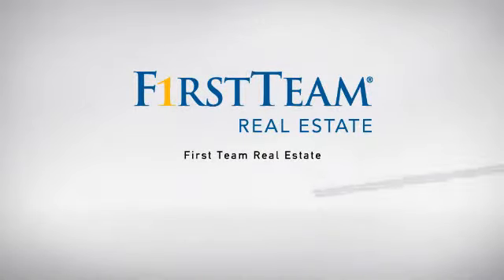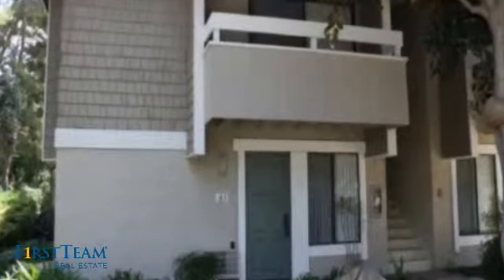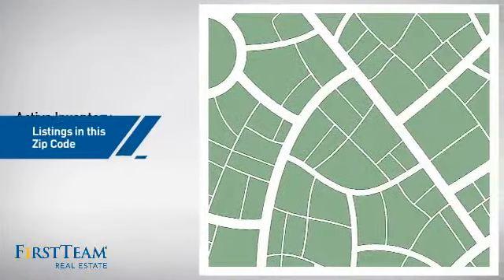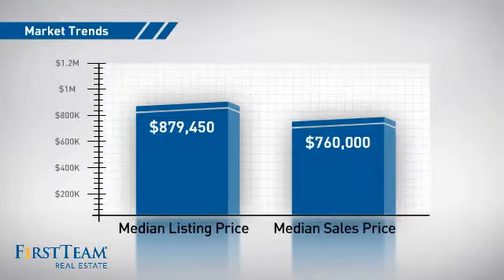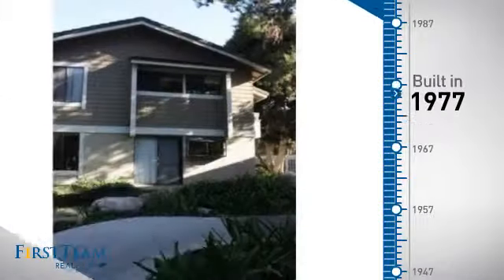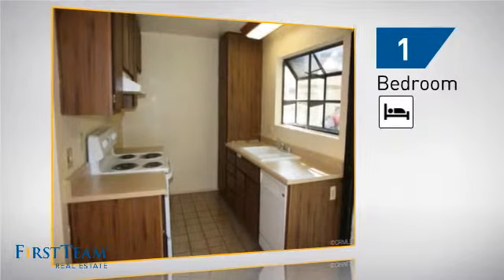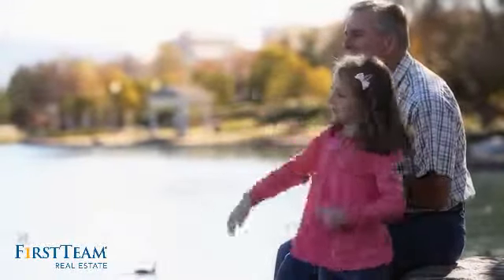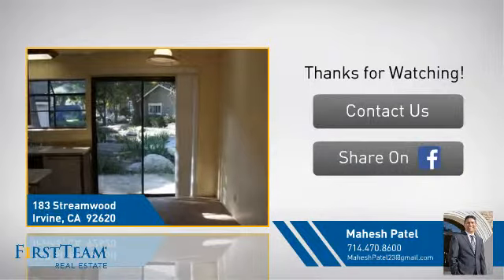183 Streamwood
Nice and clean Springwinds Condo. The unit is an end unit located near the pool and club house. This is a ground level unit with water views from 2 sides. The unit offers new paint and new carpet and is ready for move in. The HOA fees includes Trash and water and offers a club house, pool, spa and tennis courts. This is a resort like community with visitor parking and street parking. There is also living room  and full size kitchen and a dining area with sliding doors for entry to 'patio' areas.  See it and you will love it.